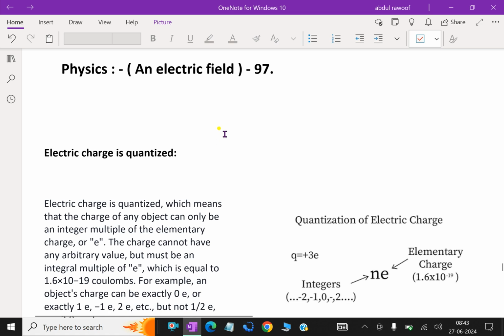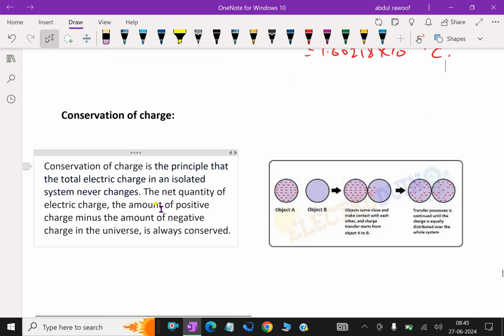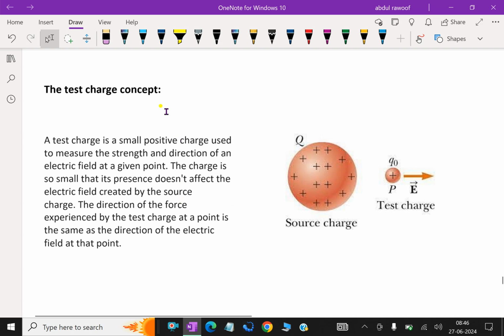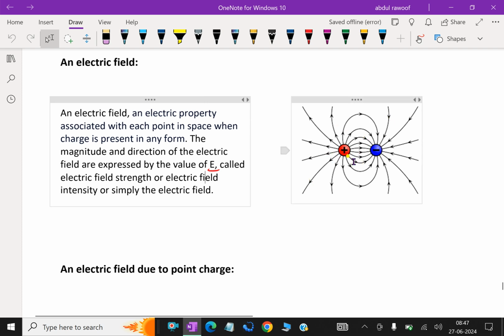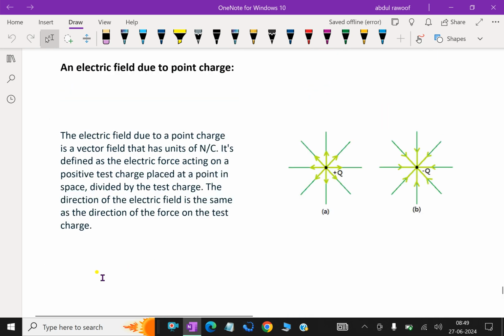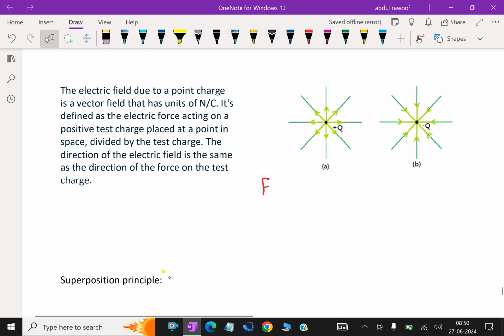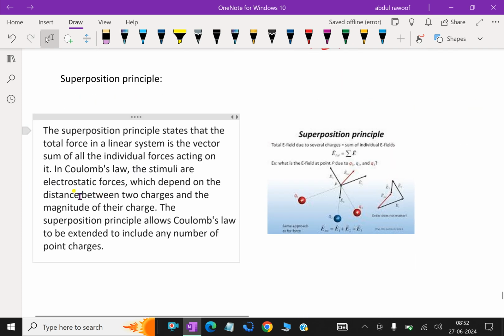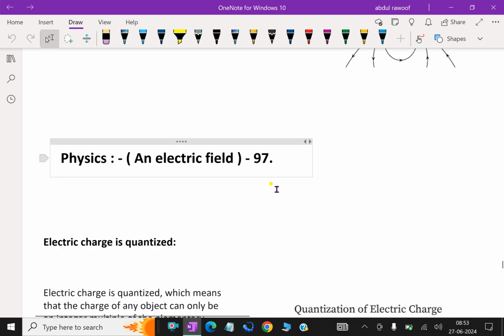Physics : - ( An electric field ) - 98.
An electric field is an electric property associated with each point in space when the charge is present. The magnitude and direction of the electric field are expressed by the value of E, called electric field strength electric field intensity, or simply the electric field.